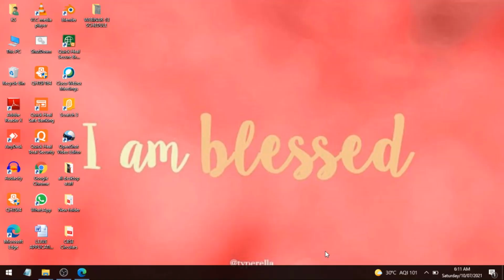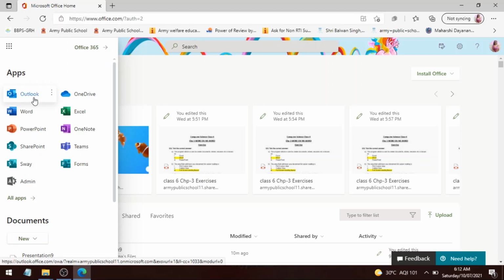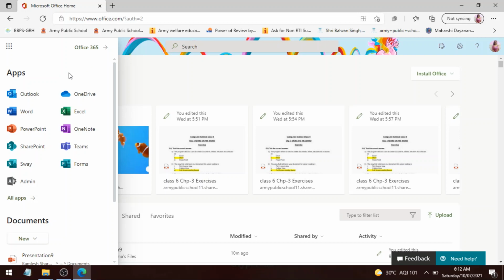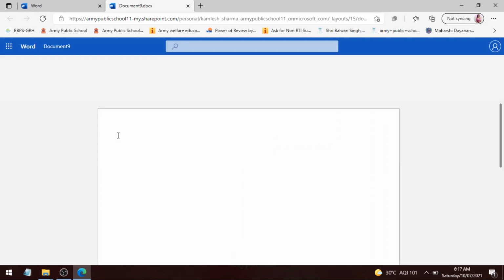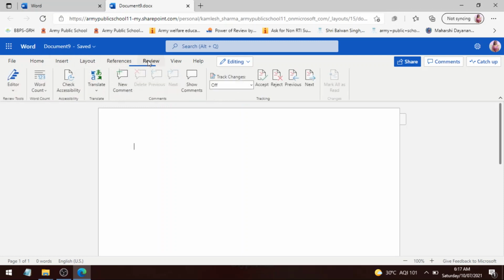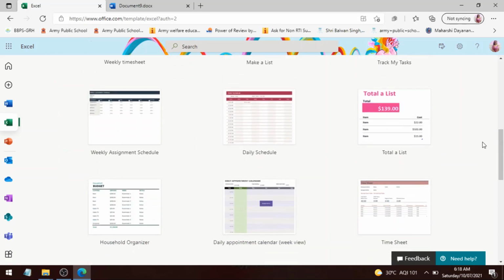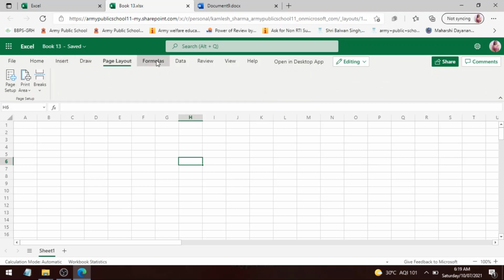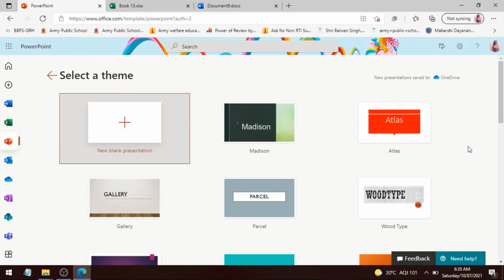How to use cloud version of MS Office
Hello Friends, Welcome to Learning Wise.
In this video, I will explain how can you use MS WORD, MS EXCEL and MS POWERPOINT without having them installed in your laptop. You can use MS Teams id for this purpose.
Love
Kamlesh Sharma
Learning Wise